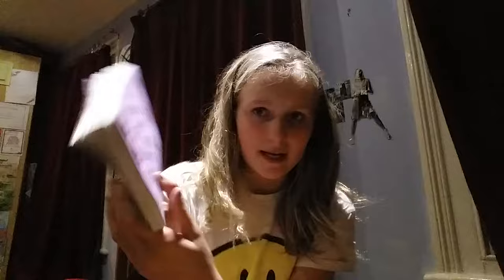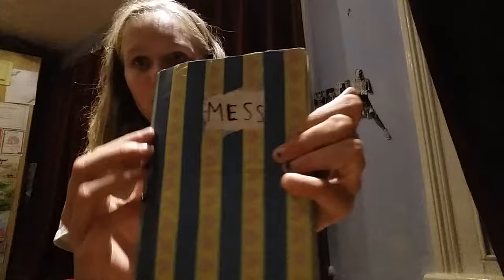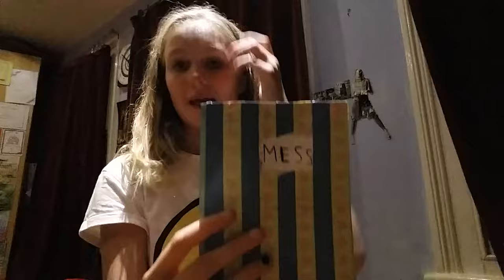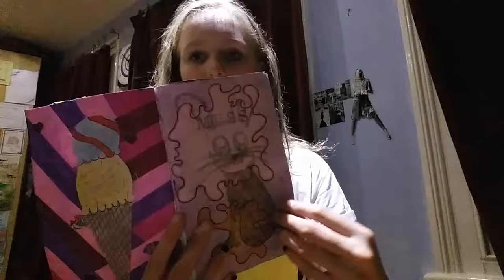Mess by keri smith flip through